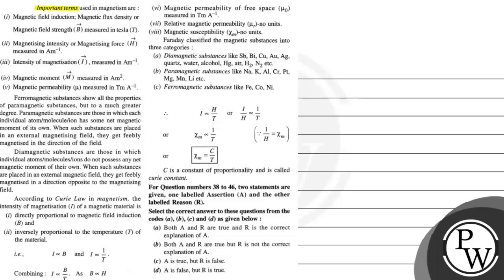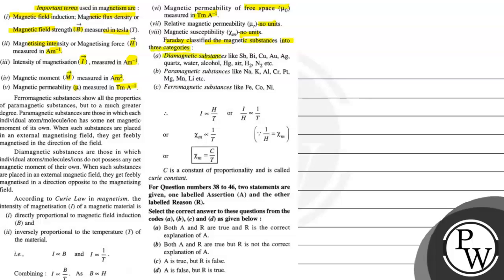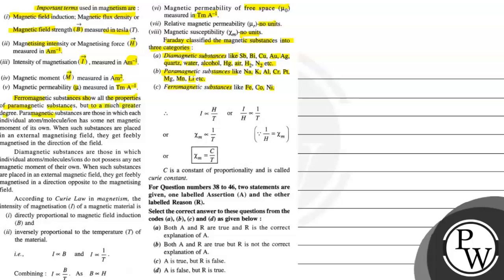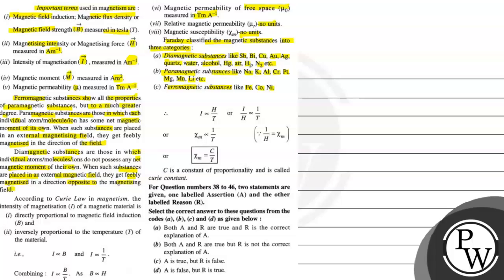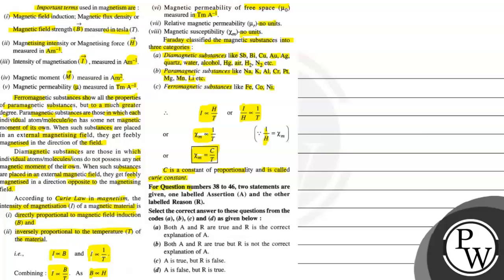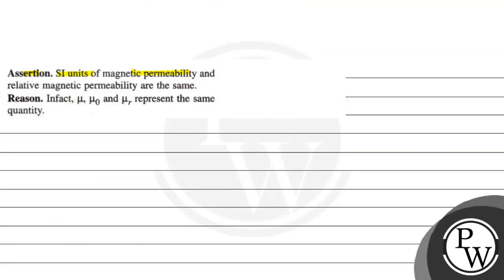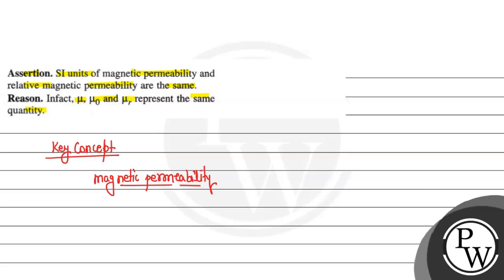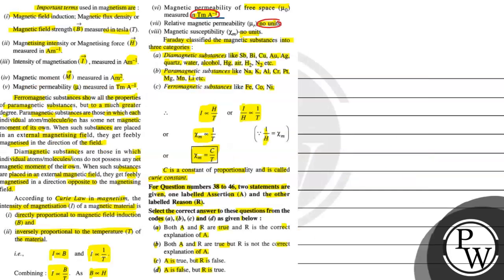Important terms used in magnetism are: (vi) Magnetic permeability of free space \( \left(\mu_{0}...